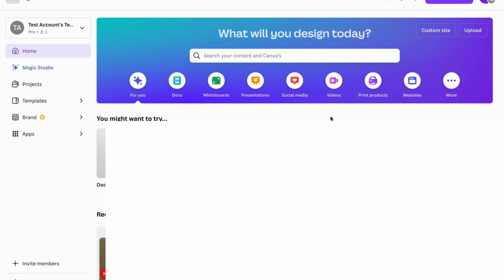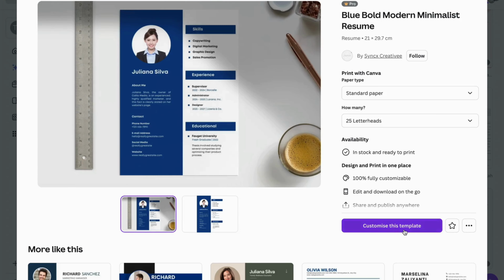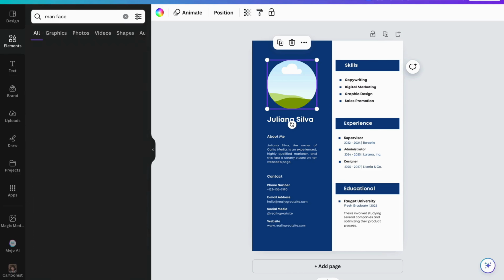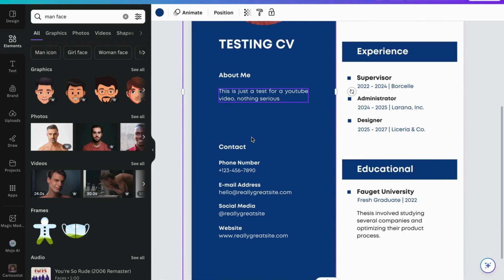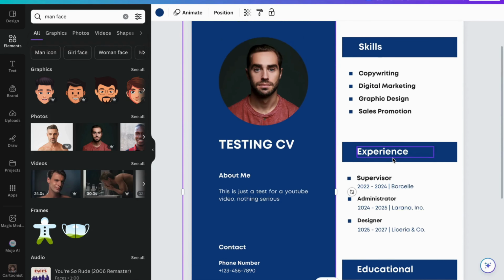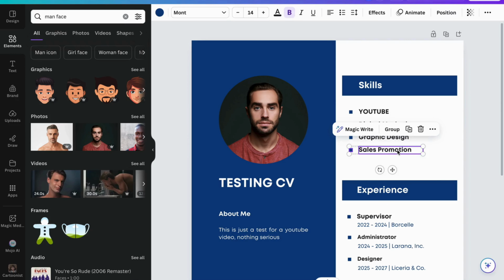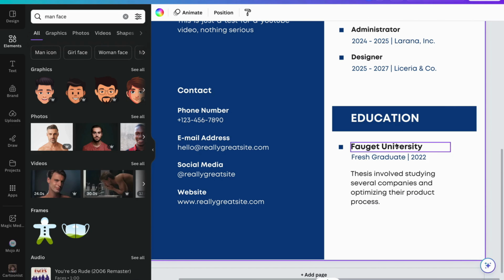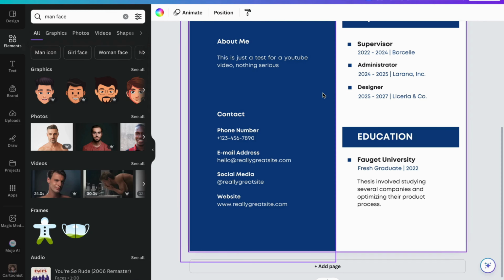How To Create a CV in Canva | Step By Step 2025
If you want to be able to create a CV in Canva, then this video will be perfect for you!